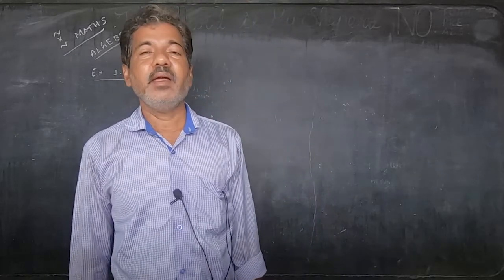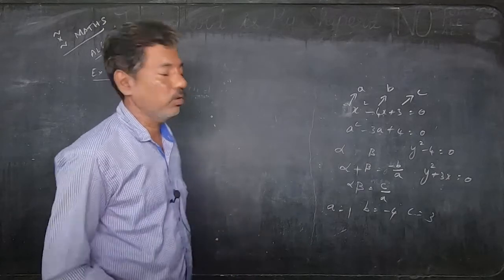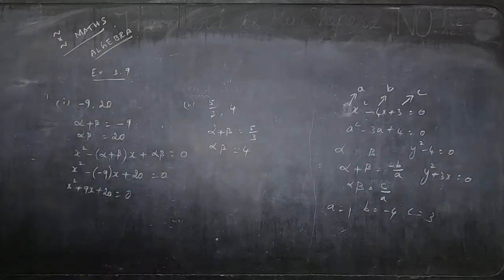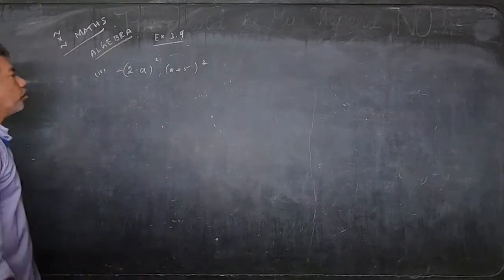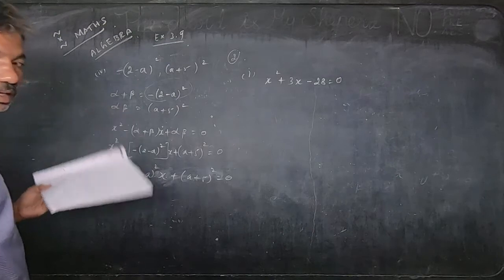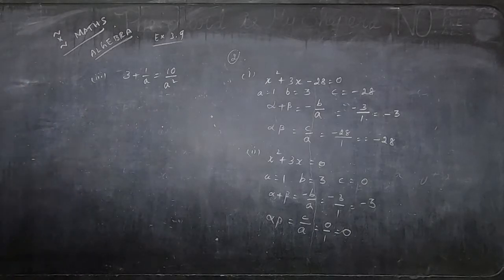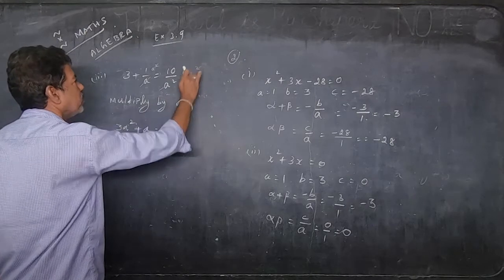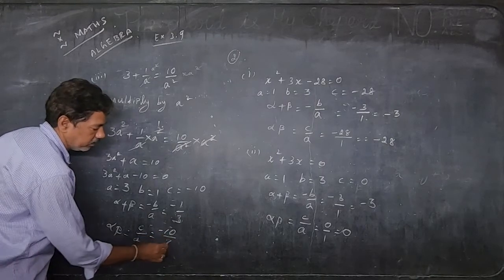X STD - Maths 12 - Algebra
Samacheer Kalvi